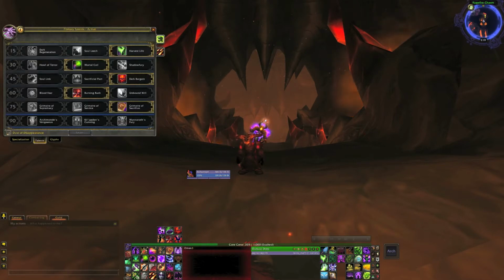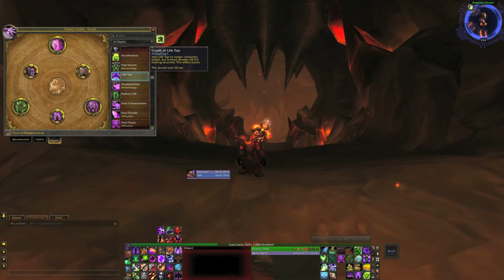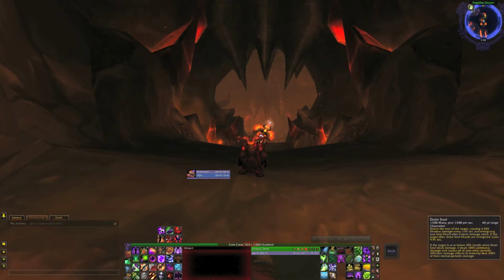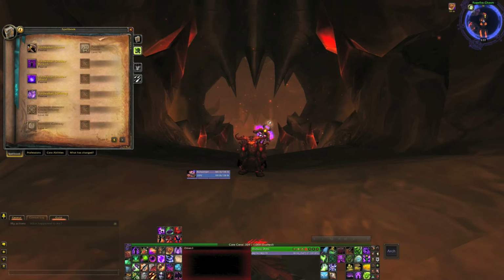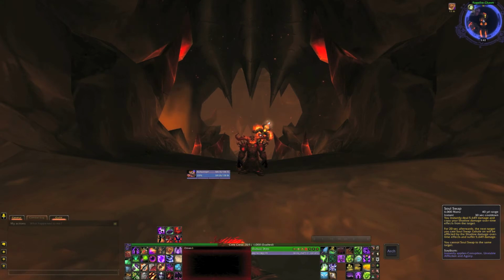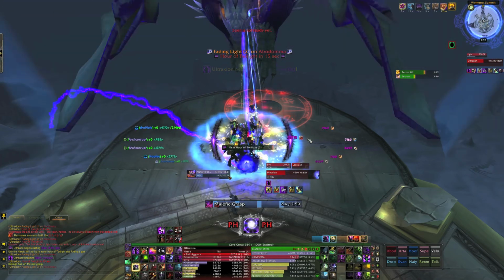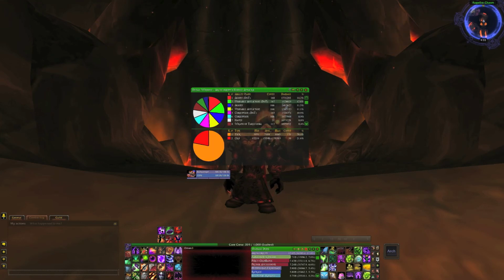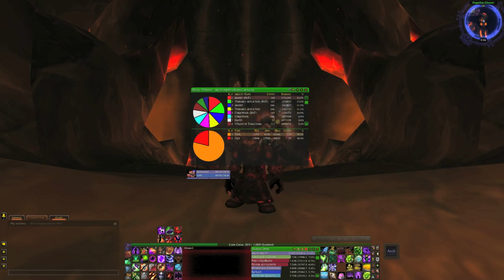Be The Best: Affliction Warlock - Patch 5.0.4: A Guide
In depth guide to Affliction Warlock on World of Warcraft: Mists of Pandaria since Patch 5.0.4. Covering talents, glyphs, rotations, abilities and theory crafting.

My UI consists of the following addons:
SUF (Shadowed Unit Frames) - For player/target frames.
Dominos - Action bar addon for all my skills
Recount
Omen
Gnosis - Cast bar addon, works much better for us than quartz as Quartz doesn't display the tick thresholds like Gnosis does.
ForteXorcist - I only really use this for the cooldown timer you can see just under my target frame
MSBT (Miks Scrolling Battle Text) - for displaying incoming and outgoing damage.
SexyMap - To make the map all sexy like.
Grid
Power Auras (although you don't see any of them activate cause i haven't re-created all my auras since patch 5.0 but you'll see them again once i hit 90!)